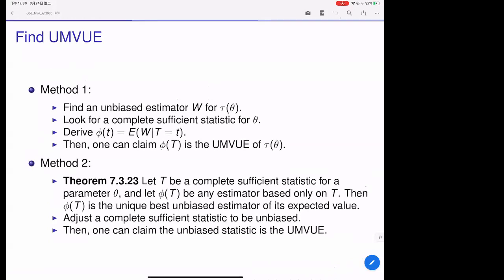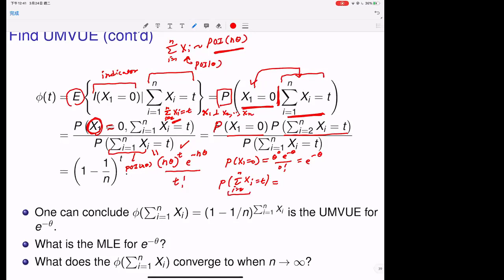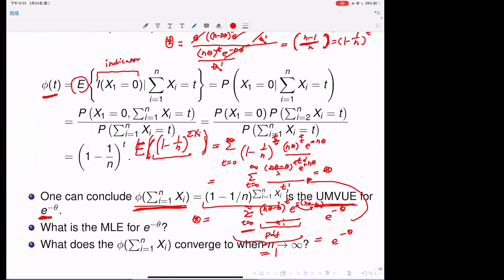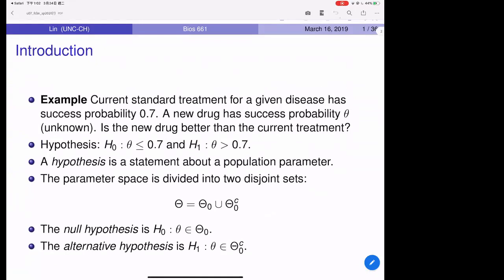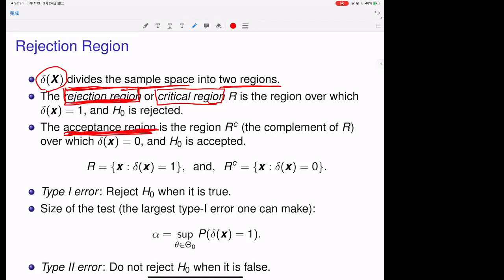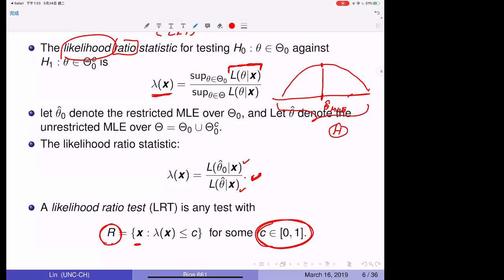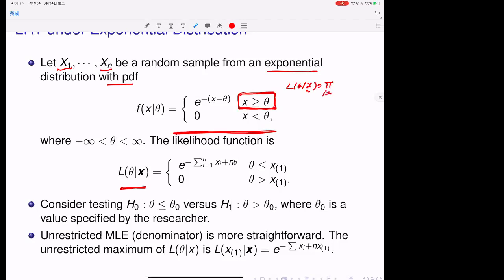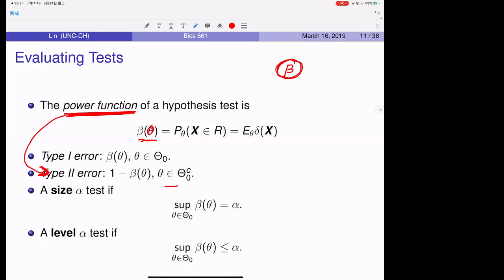zoom bios 661 673 20200324